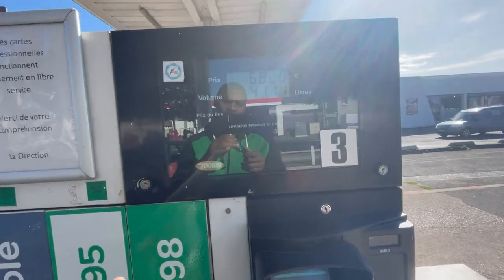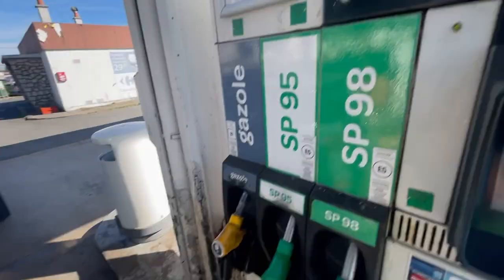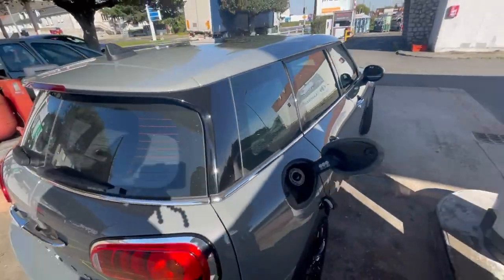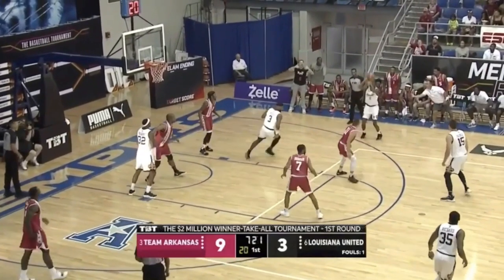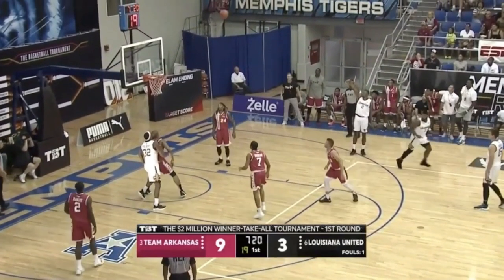3 WAYS TO IMPROVE as a Shooter! | Basketball Shooting Tips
Social